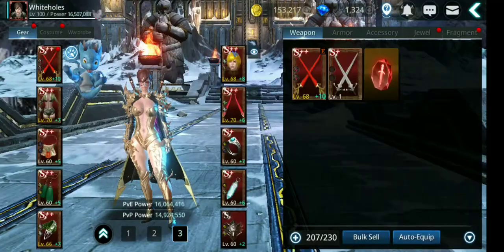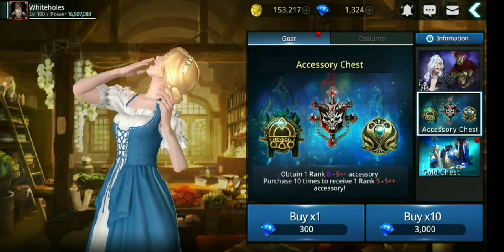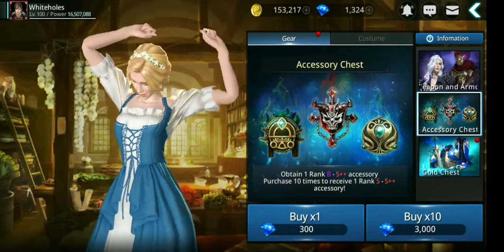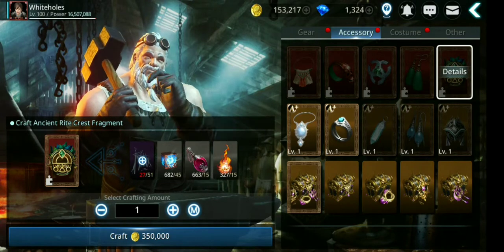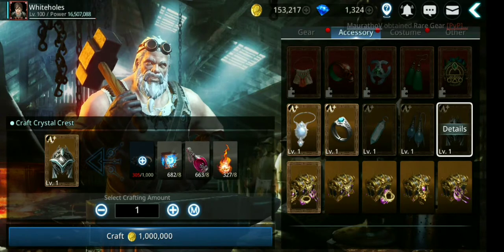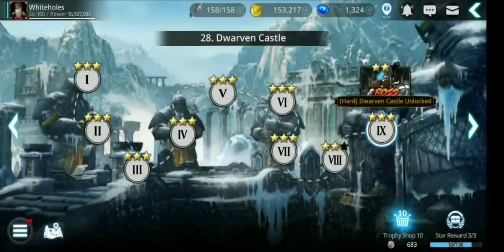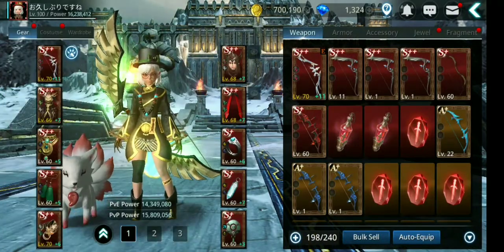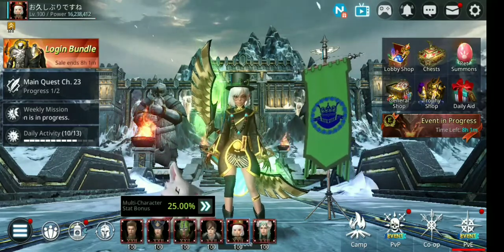How to get crests gears on Darkness Rises.